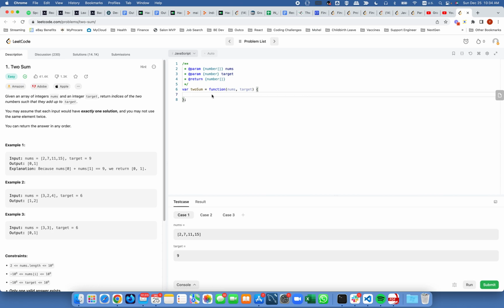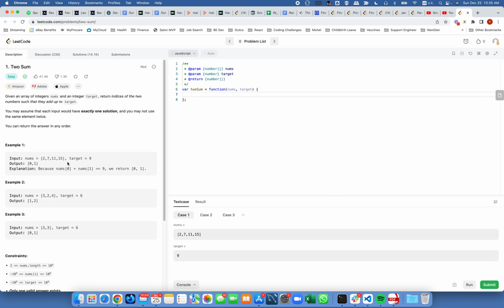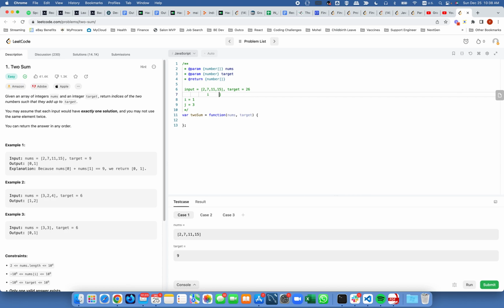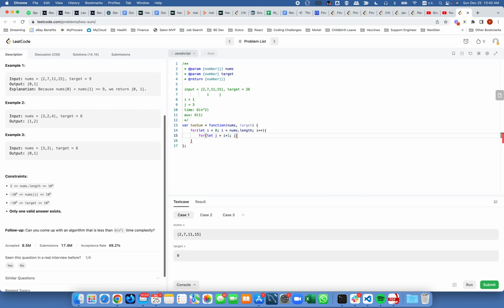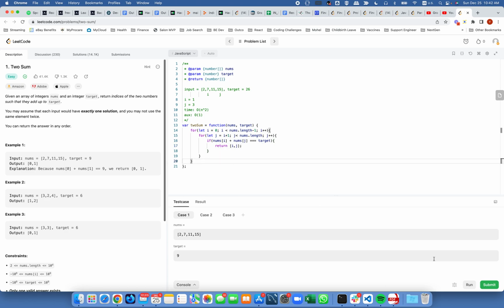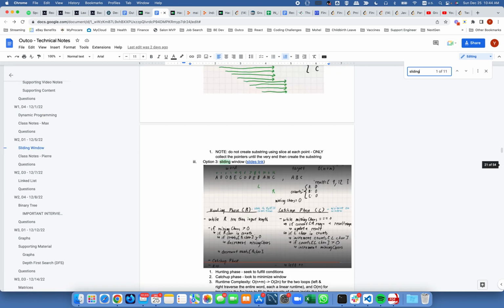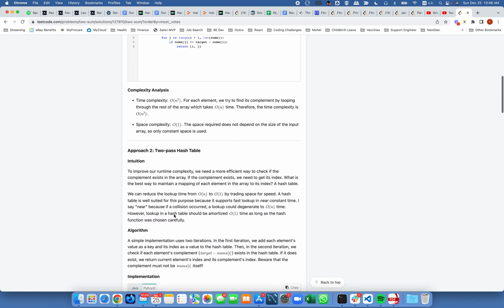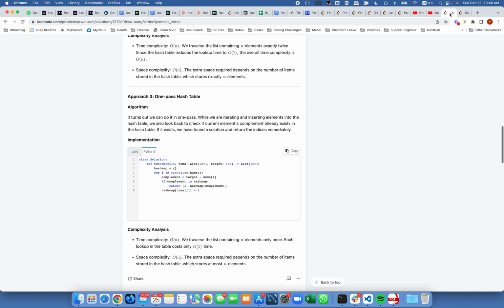Two Sum LeetCode 1 of 2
Walkthrough two solutions: brute force and single pass hash
1) Brute Force - Time: O(n^2), Aux Space: O(1)
2) Single Pass Hash - Time: O(n), Aux Space: O(n)